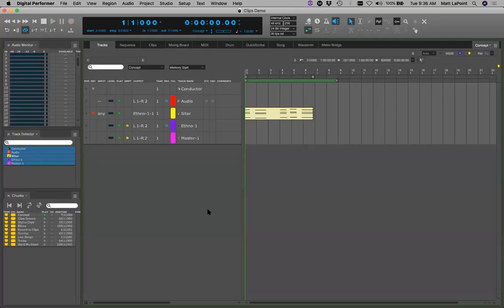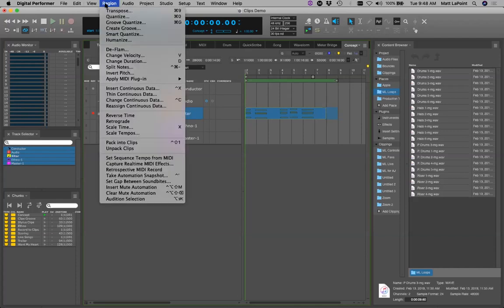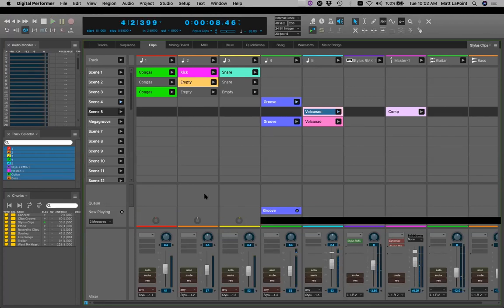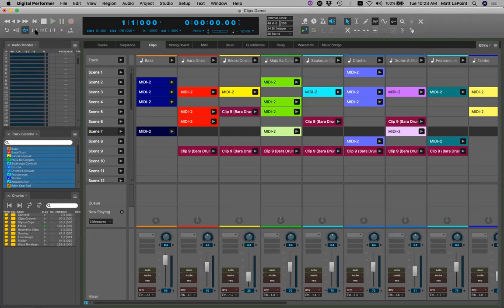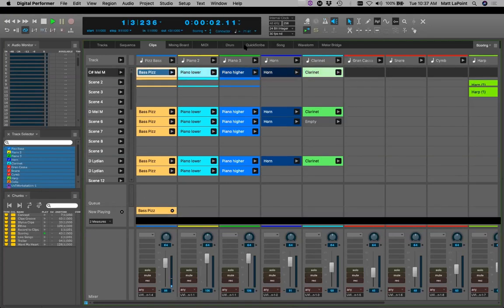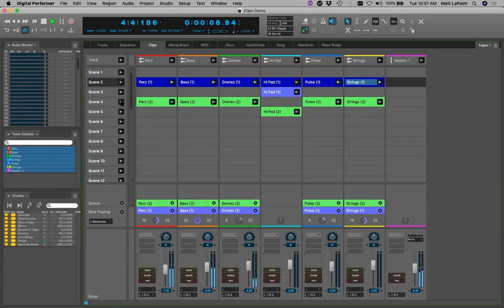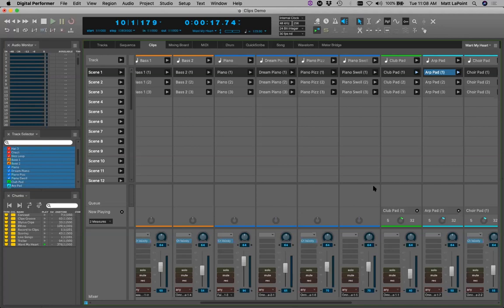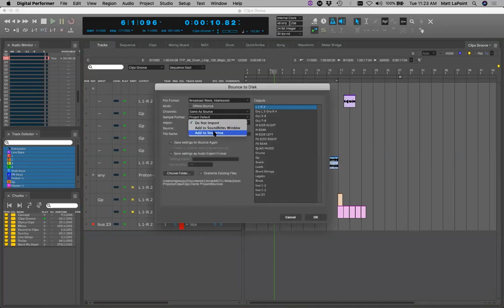DP webinar: Introduction to the Clips Window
DPW06 on April 21, 2020 hosted by MOTU's Matt LaPoint.

• Gain insight into the new Clips window.
• Incorporate Clips into your current workflows.
• Trigger clips on the fly and record your performance.
• Convert linear projects into clip-based projects.

00:01:06 Opening/closing the sidebars in the Consolidated window
00:01:20 The Content Browser
00:04:02 Drag & drop VI's from the Content Browser
00:04:32 Drag & drop FX presets from the Content Browser
00:06:05 Working with loops linearly in the timeline
00:07:30 A different approach: triggering loops as clips
00:08:02 MIDI clips
00:08:46 Looping a MIDI clip
00:09:15 Record MIDI in Tracks as Clips setting (preference)
00:09:36 The Clip Editor
00:10:40 The Clips Window (tab)
00:11:00 Drag & drop loops into Clips window cells
00:11:54 Triggering clips
00:12:11 The Queue Grid
00:13:32 MIDI clips in the Clips window
00:14:49 Brief recap of the Clips window basics
00:15:29 A more involved Clips example
00:16:35 Clips window Scenes
00:18:34 The Track Playback clip
00:19:06 Clip triggering demonstration
00:20:56 Clearing the queue
00:21:04 Multi Queue mode
00:22:42 Using empty clips in scenes
00:23:14 Applying effects as clips
00:24:38 Triggering sliced loop MIDI clips from Stylus RMX
00:27:20 Saving clips as clippings
00:28:26 Using MIDI Learn to trigger clips from a MIDI controller
00:31:17 Do clips conform to the sequence tempo?
00:31:48 Where is the 'Master Master' setting?
00:32:04 Clip naming
00:33:32 Material in a track's timeline vs clips in the same track
00:36:26 What happens to clips when 'Stretch' is tuned off?
00:37:09 Clips on stage: a live playback example
00:40:08 The Queue Grid
00:42:57 The Clip Editor
00:43:52 Recording into a MIDI clip
00:44:24 MX4 multi-synth
00:45:31 Play on Clip Queue
00:47:56 Recording into an audio clip
00:51:54 Clips and film scoring
00:52:29 The MOTU Instruments Soundbank
00:54:14 Triggering clips to varying tempo
00:59:41 Triggering song stems as clips during a live show
01:05:19 Copying and pasting from the timeline into the Clips window
01:07:59 Triggering film trailer clips to improvise a performance
01:09:00 Changing tempo on the fly while triggering clips
01:10:10 Why DP's clips feature is so advanced
01:11:14 Reconstructing old projects as clip-based projects
01:11:49 Capturing a clips window performance in the timeline
01:18:14 Viewing the recorded clips in the timeline
01:18:36 Editing the recorded clips
01:19:46 Clips recap
01:20:42 With scenes at different tempos, where is the tempo setting?
01:22:00 What is Multi-queue?
01:23:04 A question about organizing clips
01:23:48 How to drag and drop from Stylus RMX, EZ Drummer, etc.
01:25:23 Chunks versus Clips for live performance
01:26:59 DP10's clips versus Ableton for live performance
01:27:33 Color-coding clips on a laptop
01:28:28 Creating MIDI clips from Stylus RMX
01:29:32 Sliced RMX loops as MIDI clips
01:31:41 Can you record a performance of audio clips?
01:34:35 Can you convert MIDI clips to audio?

Check out the trial version of Digital Performer 10 and see the exciting features DP has to offer:

Like our Facebook page and stay informed on insights, news, events, announcements and updates.

On Twitter, stay up to date with latest news, updates and special offers: